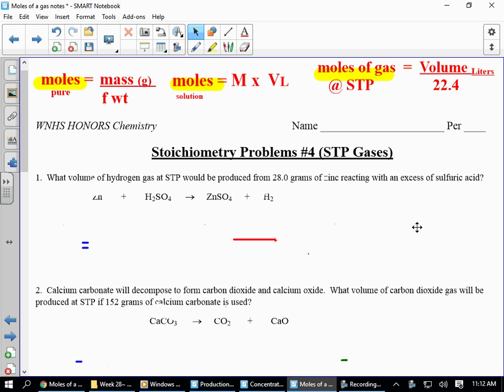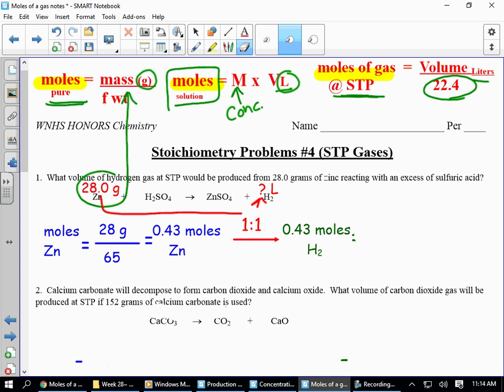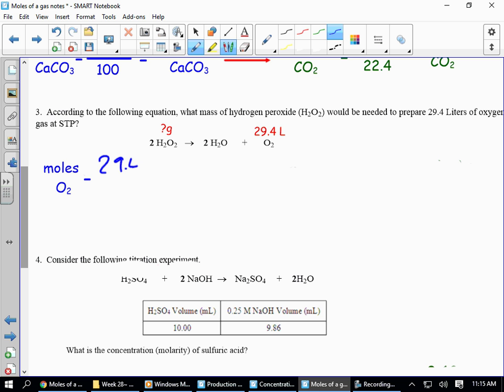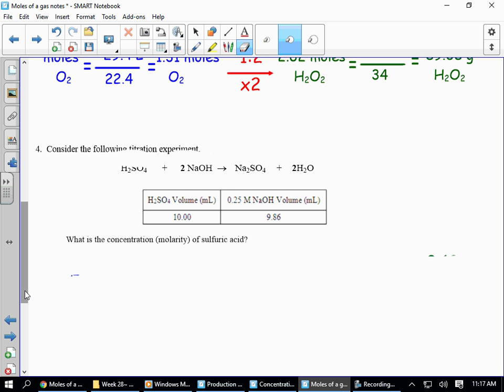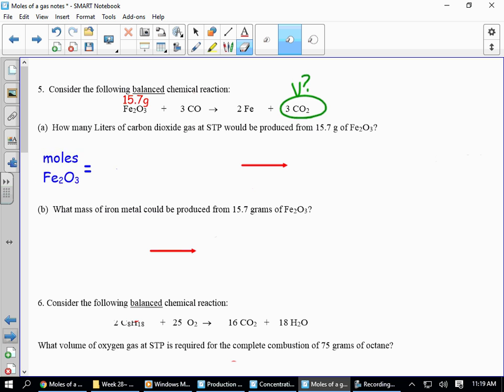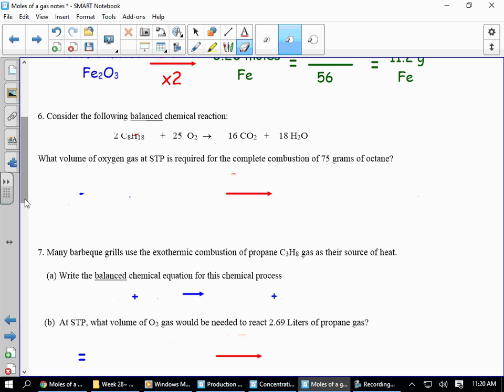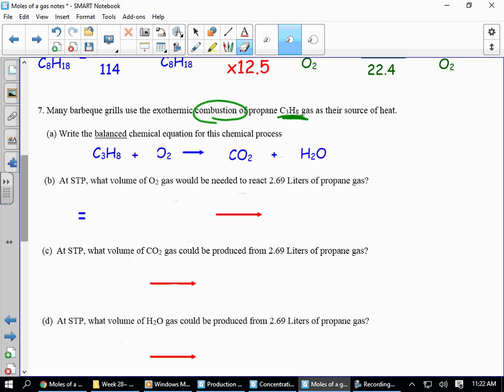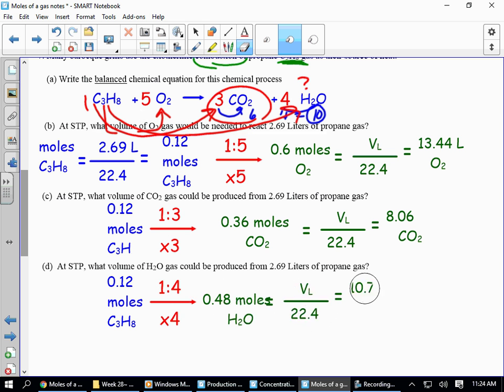Stoichiometry Problems WS#4 STP GasesLiving Answer Key